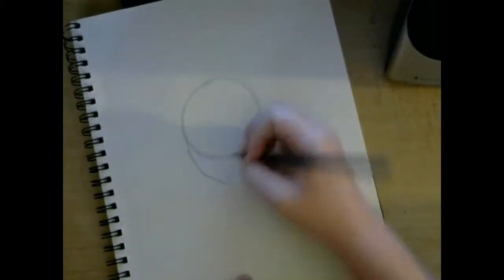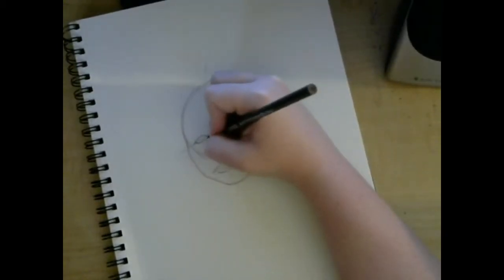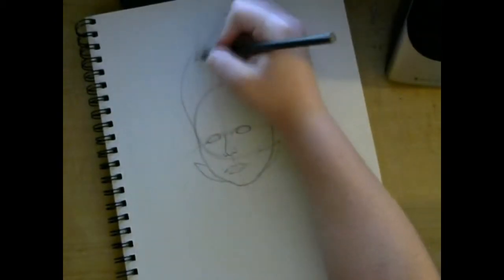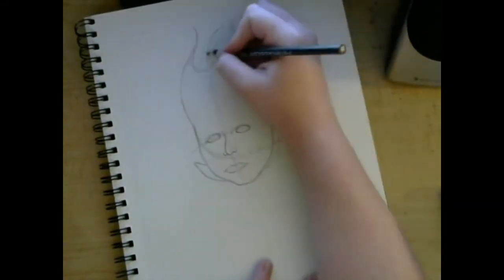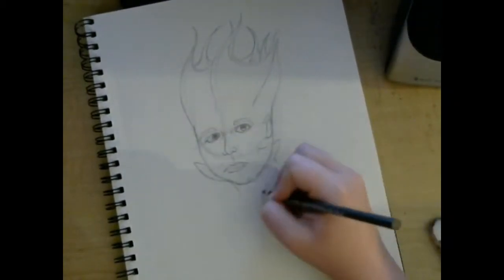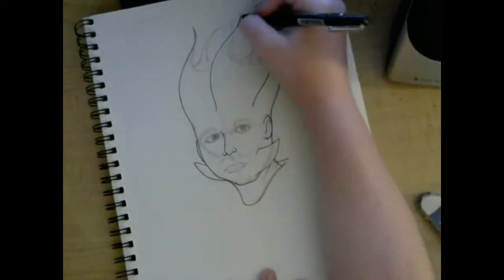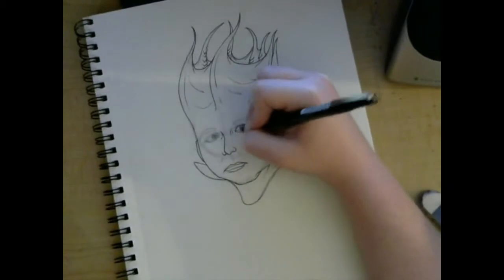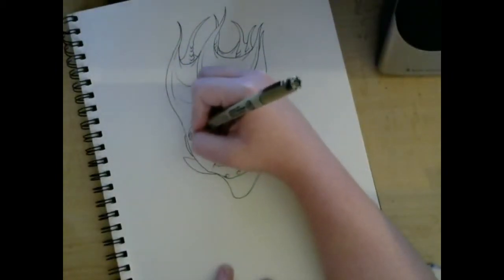Dexter Holland Mixed With A Vampire Squid!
This sounds weird huh? Continue watching to see the end result I am sure you will like it! :D

And I still can't seem to articulate so bare with me!